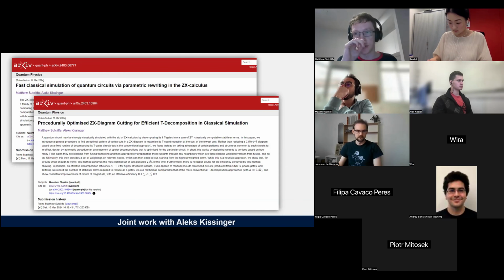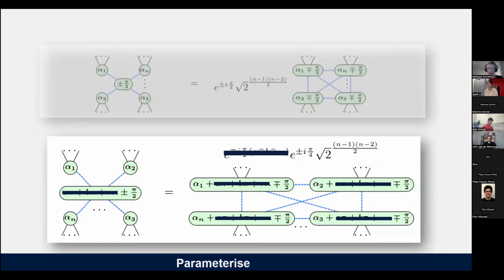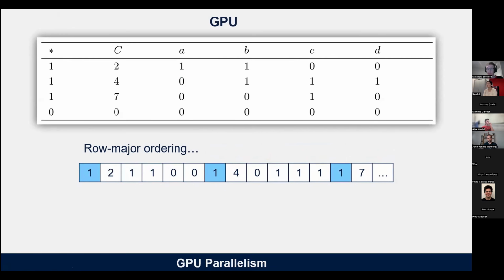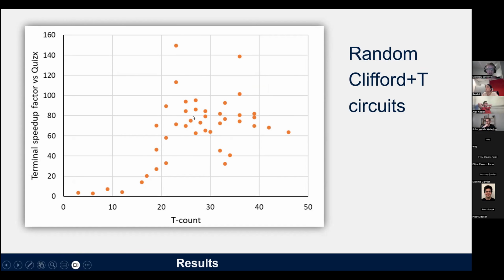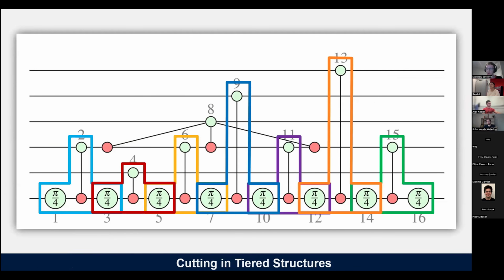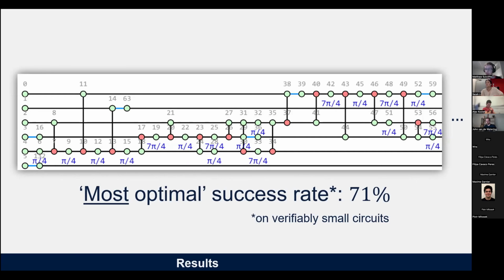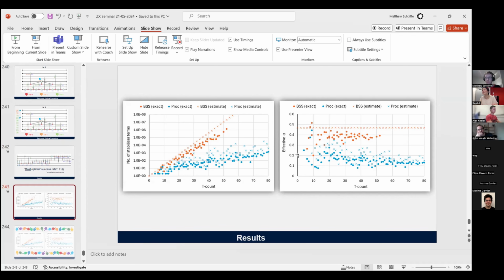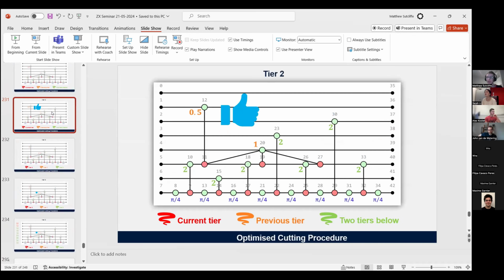Speeding Up Classical Simulation of Quantum Circuits with the ZX calculus - Matthew Sutcliffe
arXiv: [1] Fast Classical Simulation of Quantum Circuits via Parametric Rewriting in the ZX-Calculus

[2] Procedurally Optimised ZX-Diagram Cutting for Efficient T-Decomposition in Classical Simulation

Joint-Work with: Aleks Kissinger

Abstract: Clifford quantum circuits can be classically simulated very efficiently by reduction via the ZX-calculus. Classically simulating Clifford+T quantum circuits, on the other hand, is a notoriously inefficient task. Such circuits may be decomposed into sums of efficiently simulable Clifford diagrams, though the number of terms grows exponentially with the initial T-count. In a number of related tasks, such as weak simulation and computing marginal probabilities, this technique results in reductions over many similarly structured diagrams. In the first of two recent papers, we show how the work in reducing these similar diagrams can be shared via parameterisation of the diagrams and the rewriting rules of ZX-calculus, replacing complex reductions with simple GPU-parallelisable evaluations. With this approach, we are able, in many cases, to simulate Clifford+T quantum circuits upwards of 100x quicker. In the second paper, we offer a method - based on propagating weights from common local structures - that procedurally optimises a decomposition strategy to the specific circuit given, rather than relying on a “one-size-fits-all” strategy for all circuits. Applied to random structured circuits, we achieve a decomposition efficiency of 0.1≤ α ≤ 0.2, corresponding to an exponential improvement over the conventional approaches.

Presented at the ZX-calculus seminar on the 21st of May 2024.